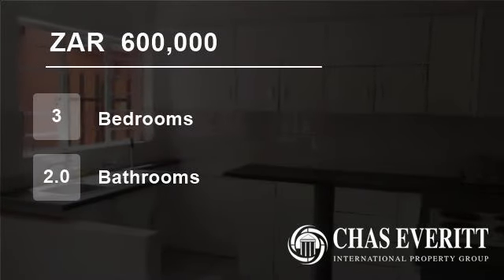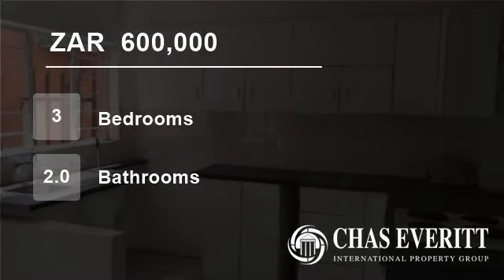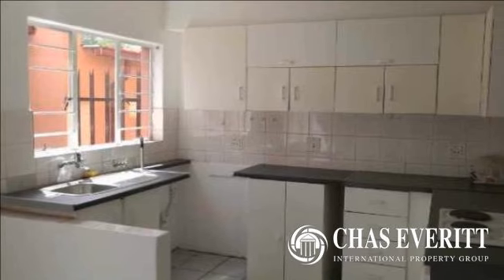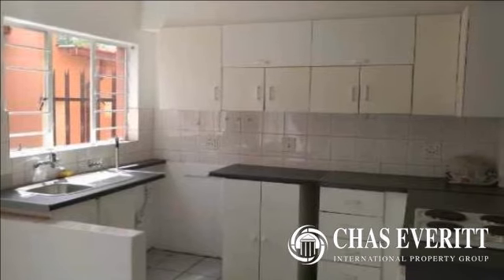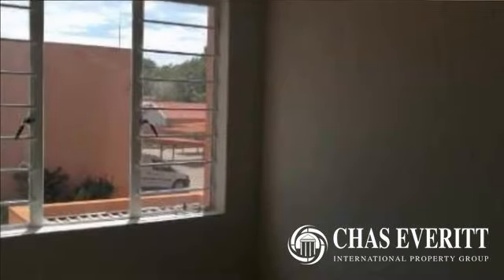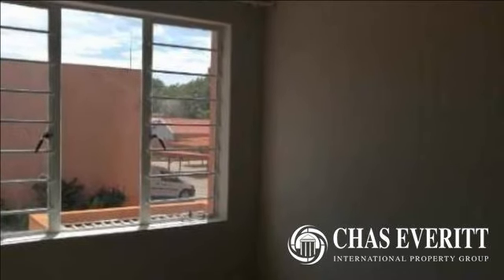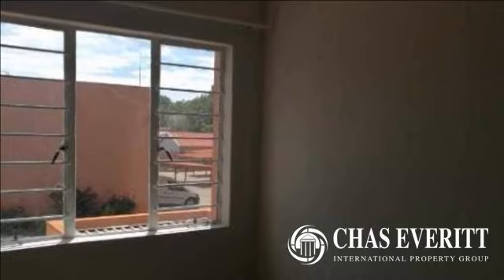3 Bedroom House For Sale in Primrose, Germiston, Gauteng, South Africa for ZAR 600,000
A stunning modern unit which has been recently renovated. Open plan kitchen that leads you to the dining area and very formal lounge. Featuring 3 fabulous upstairs bedrooms with built-in cupboards. 2 Lovely bathrooms with bath, toilet and basin. Large storage cupboard in the passage.

Twinkling complex pool, well-kept braai a...